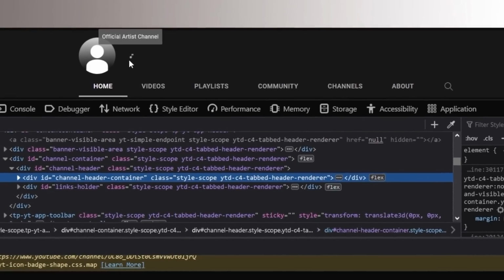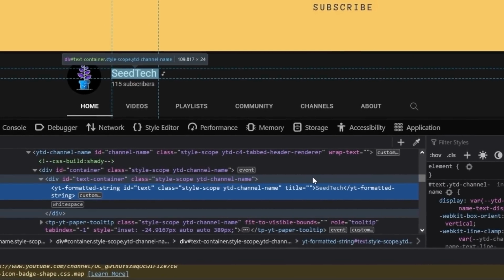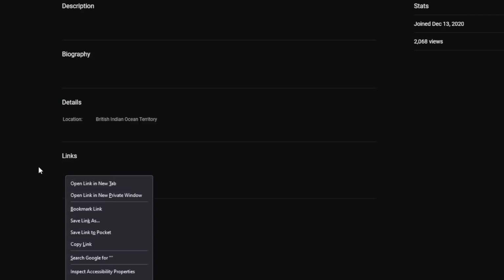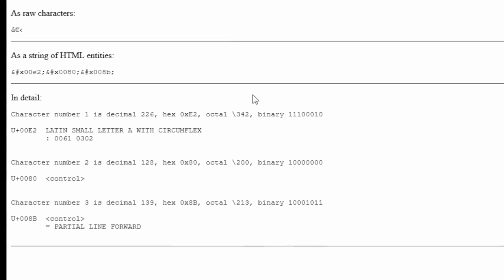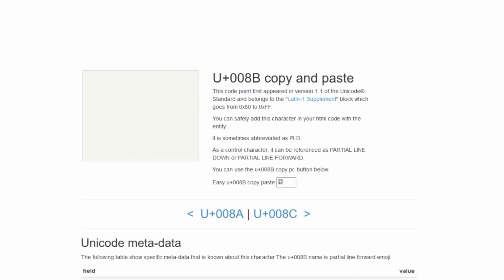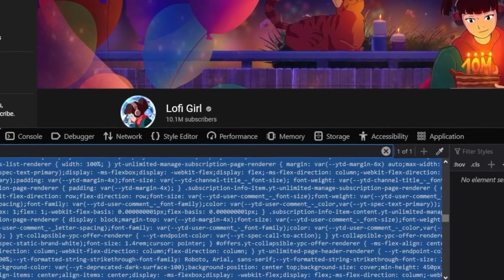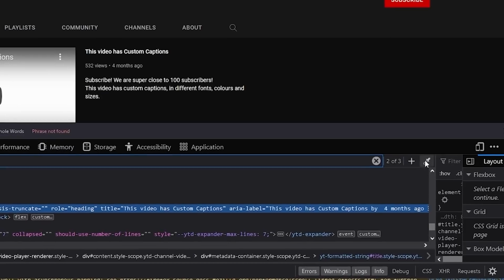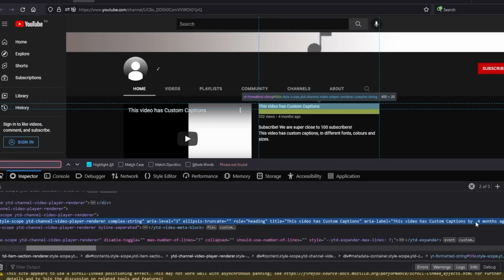This Channel Is Verified WITHOUT A Name OR Blank Character?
There is a YouTube channel that is verified without a name! This channel has no name at all, but has a verified artist badge... but how? How is there a channel verified with no name? How is there a YouTube channel with no name or easy to find invisible character? Find out this video, where I go over this crazy verified channel with no name on YouTube!